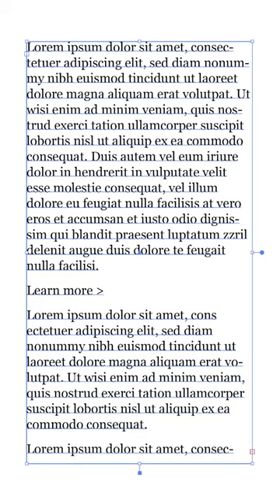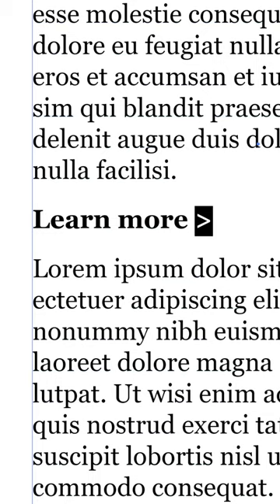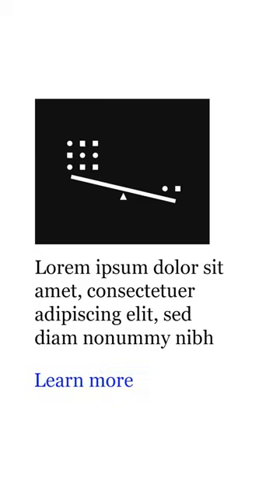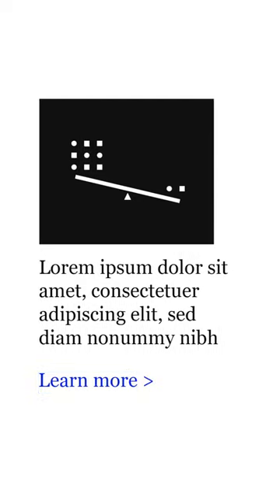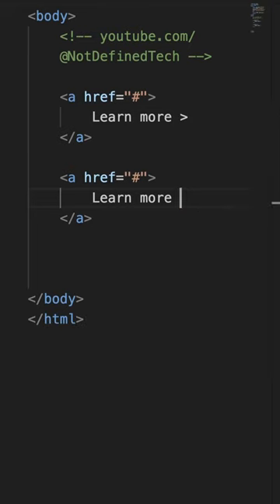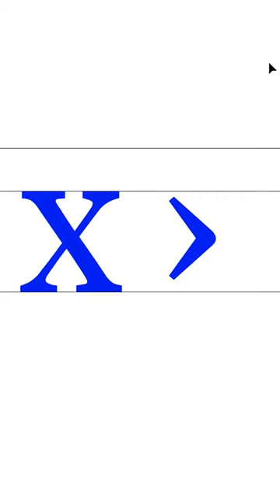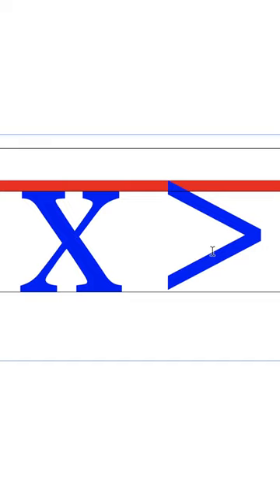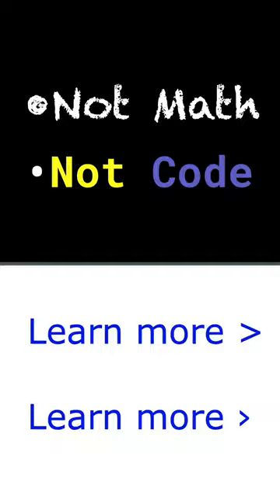Making Link Arrows Look GOOD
This HTML entity makes your typography look classy. This is most often used on stand-alone links that don't have another indicator that it is a link (whether because of color choices, no underline, etc.).

Here's why it works and how to use it.